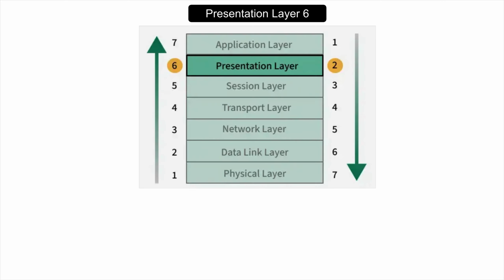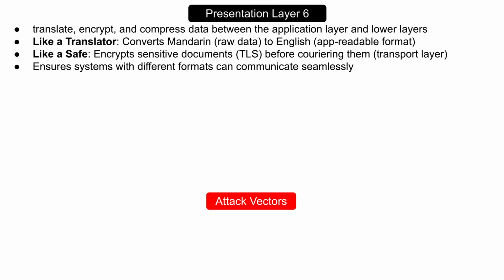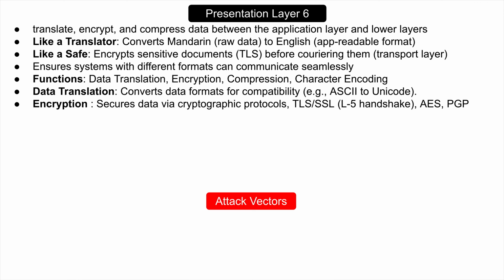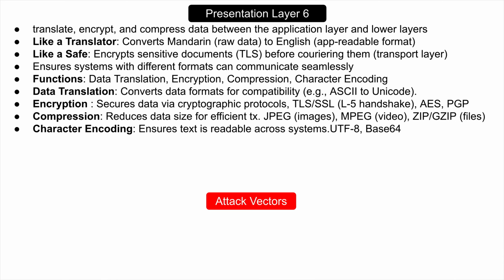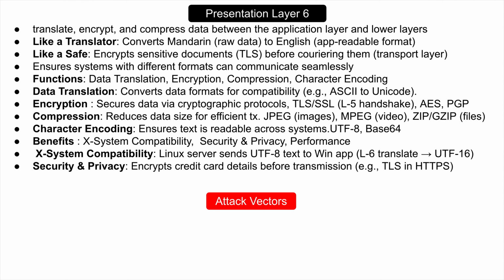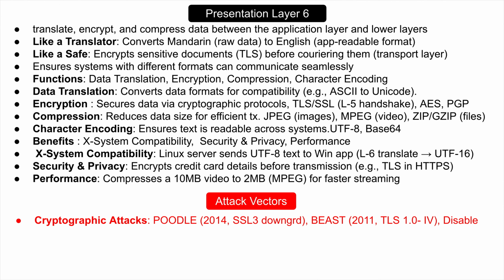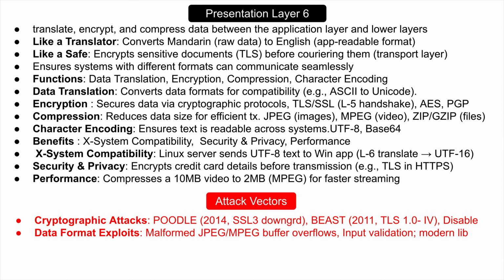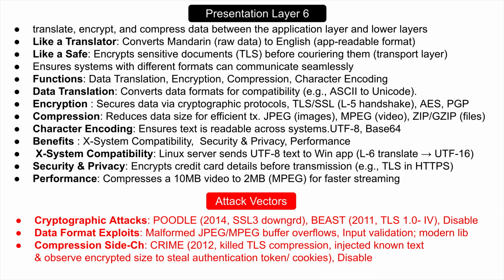OSI Layer 6 (Presentation Layer) Explained – Protocols & Attack Vectors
The Presentation Layer (Layer 6 of the OSI Model) translates, encrypts, and compresses data between the Application Layer and the lower layers — but it's also the target of some of the most well-known TLS/SSL attacks in history. In this video, we break down its functions and the real-world exploits that hit it.

🔹 Core functions:

Data Translation — converts data formats for compatibility (e.g., ASCII to Unicode)
Encryption — secures data via TLS/SSL, AES, PGP (TLS handshake happens at Layer 5, encryption is performed at Layer 6)
Compression — reduces data size for efficient transmission (JPEG, MPEG, ZIP/GZIP)
Character Encoding — ensures text is readable across systems (UTF-8, Base64)

🔹 Real-world analogies:

Like a translator converting Mandarin (raw data) into English (app-readable format)
Like a safe encrypting sensitive documents (TLS) before they're couriered by the transport layer

🔹 Benefits: cross-system compatibility (a Linux server's UTF-8 text translated to UTF-16 for a Windows app), security & privacy (credit card data encrypted via TLS in HTTPS), and performance (a 10MB video compressed to 2MB via MPEG for faster streaming).

🔹 Attack vectors covered:

POODLE (2014) — forces a downgrade from TLS to SSL 3.0, exploiting padding oracle weaknesses
BEAST (2011) — exploits a weak initialization vector in TLS 1.0
Data format exploits — malformed JPEG/MPEG files causing buffer overflow attacks
CRIME (2012) — a compression side-channel attack that killed TLS compression by injecting known text and observing encrypted size to steal session/authentication tokens

Mitigations discussed: disabling SSL/TLS 1.0, moving to TLS 1.3, input validation, and disabling TLS compression.

This video is ideal for anyone studying networking fundamentals or preparing for cybersecurity certifications (CISSP, Security+, CEH).

Keywords/Tags: presentation layer, OSI layer 6, TLS vs SSL, POODLE attack, BEAST attack, CRIME attack, TLS compression attack, cryptographic attacks, data compression, character encoding, base64 encoding, cross platform data translation, network security, cyber security